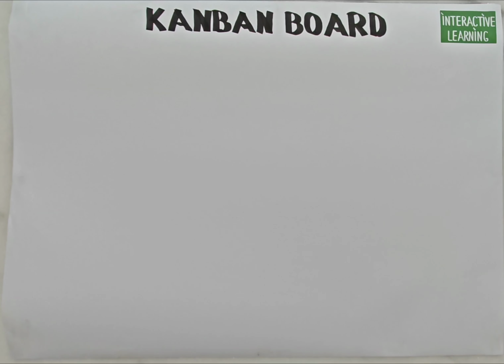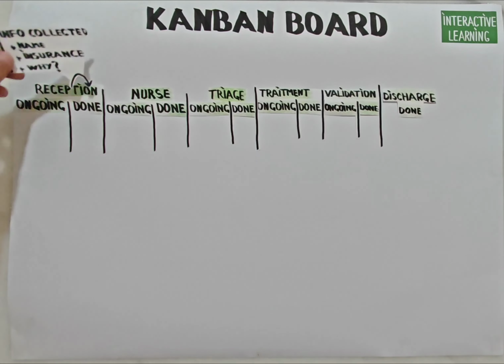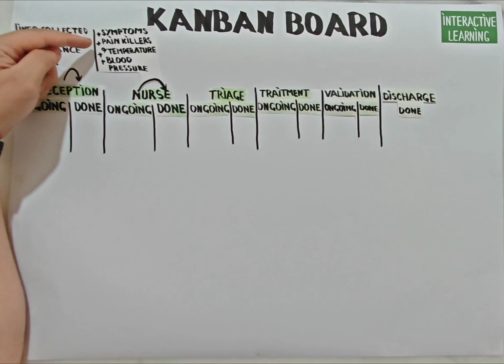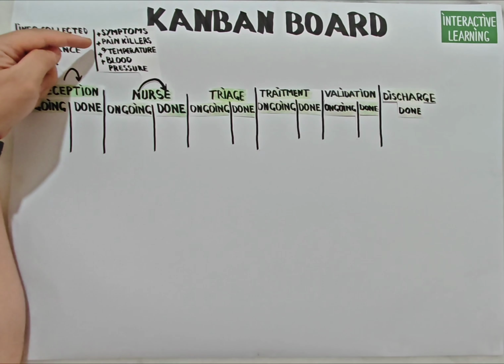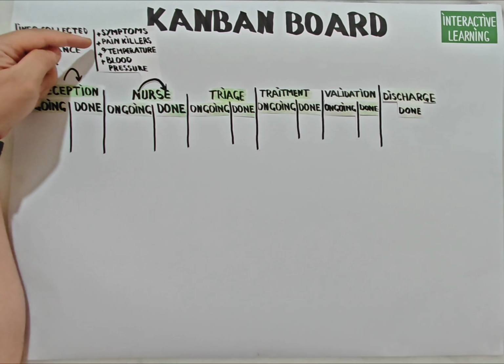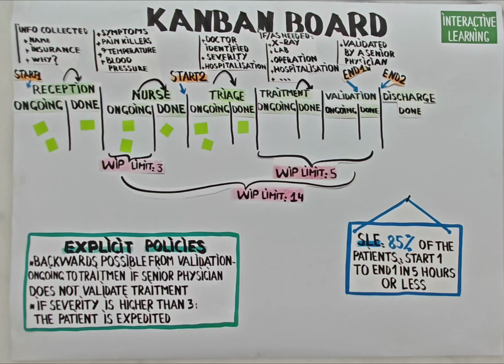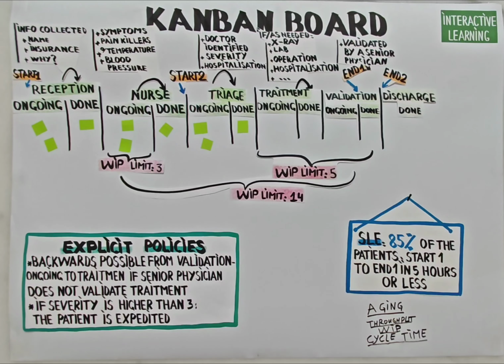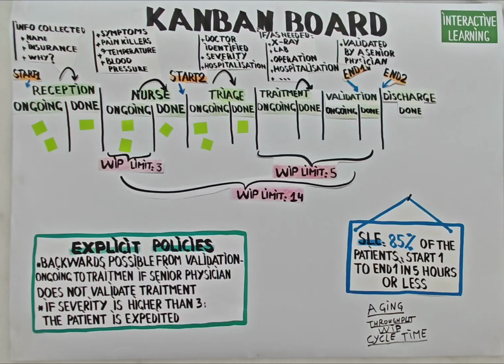What Is a Kanban Board? A Simple Explanation with a Real-Life Example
Kanban is not just a board with sticky notes. Yet too often, it’s misunderstood or misused even by some “Agilists.”

In this video, we explain what a Kanban board really is, how it works, and why it’s such a powerful tool for visualizing work and improving flows.

To make it easy to understand, we use a simple real-world metaphor: an emergency room.

💬 Drop your questions or share how your team uses Kanban!